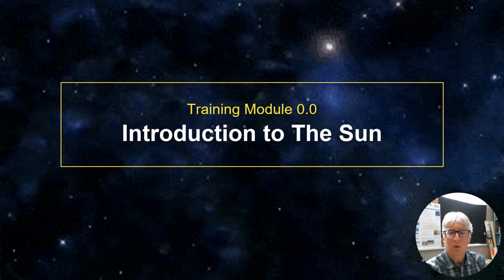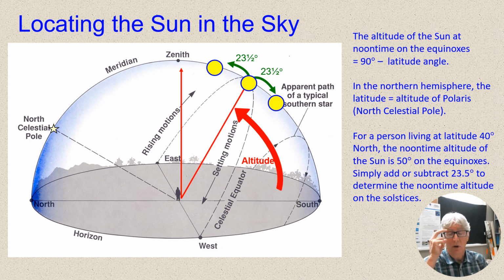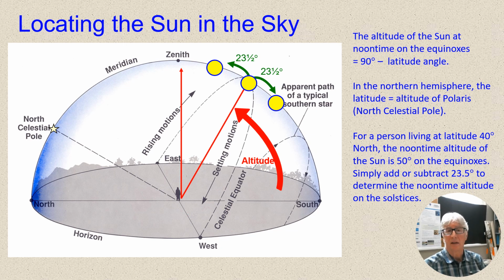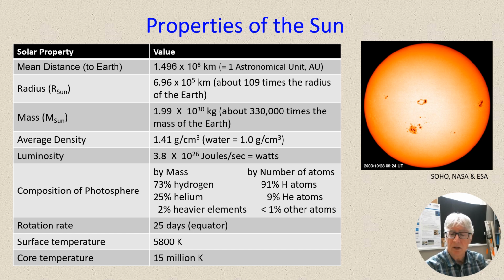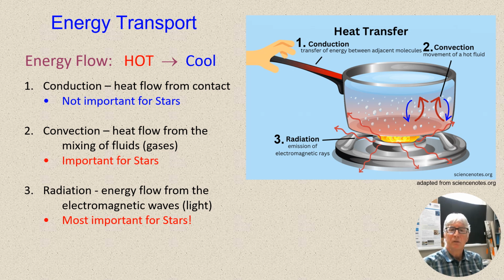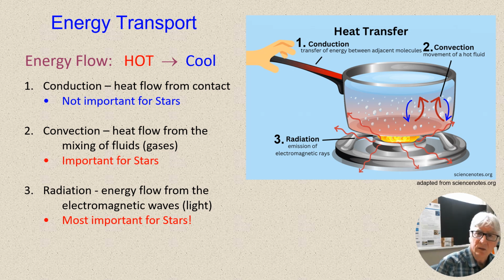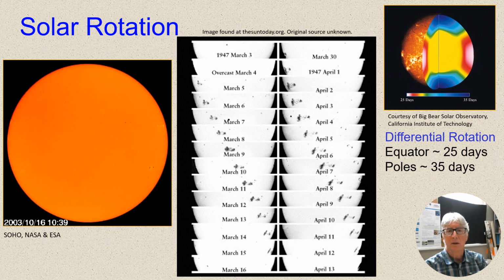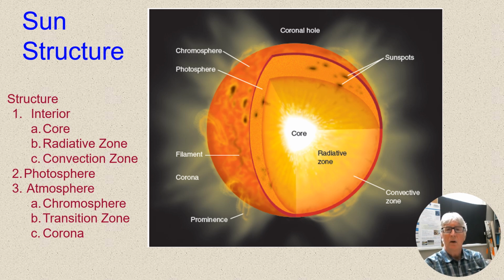TM0.0 The Sun Introduction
A brief overview of the Sun.